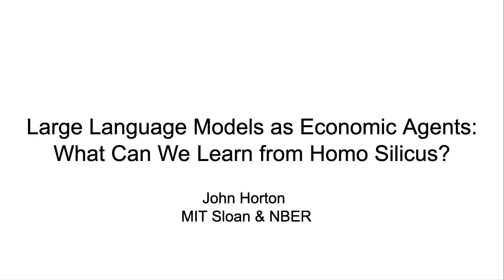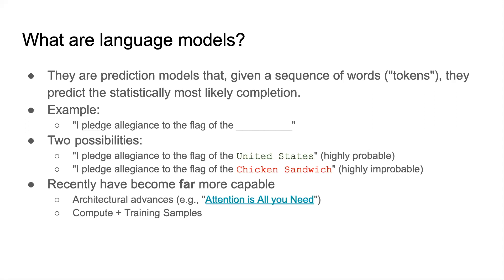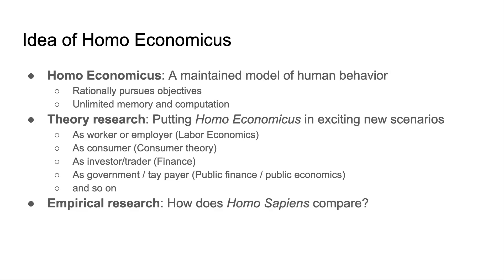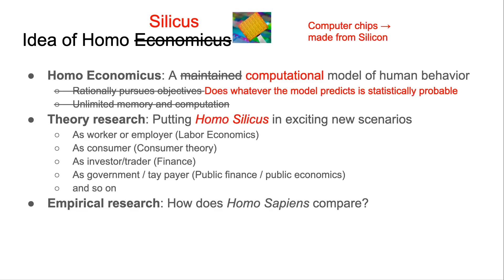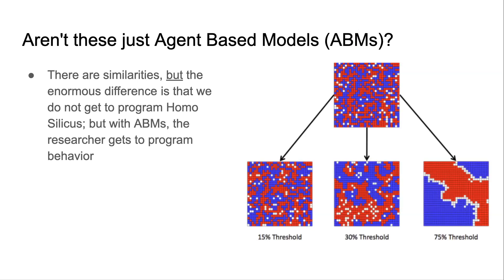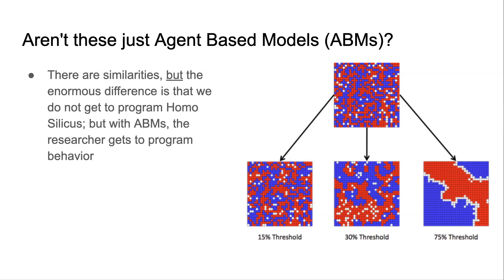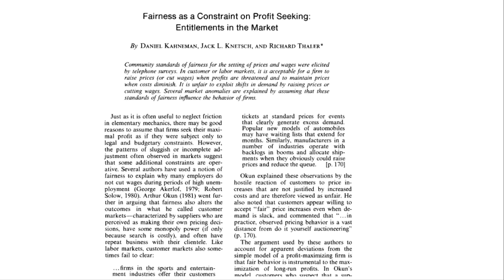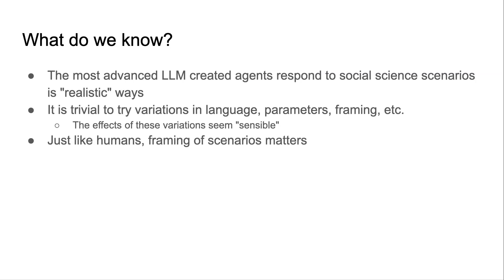John Horton - 4/5 at MIT: Large Language Models as Simulated Economic Agents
MIT Economist John Horton joined our class to discuss his recent paper -- Large Language Models as Simulated Economic Agents: What Can We Learn from Homo Silicus?